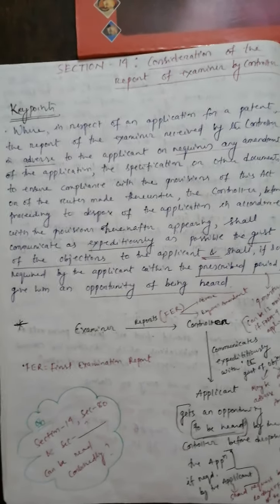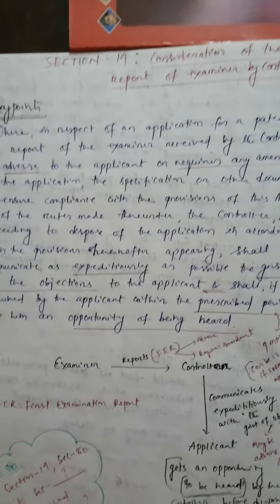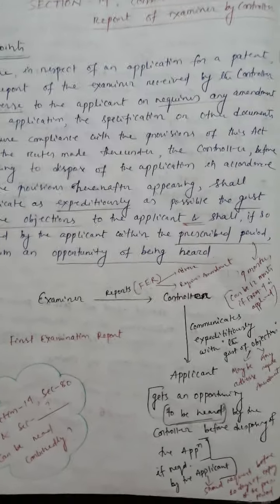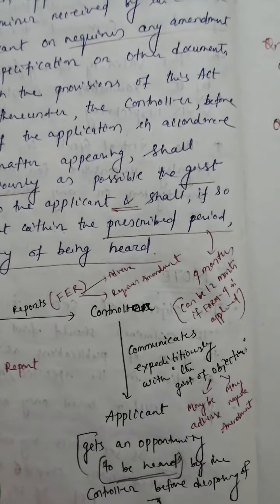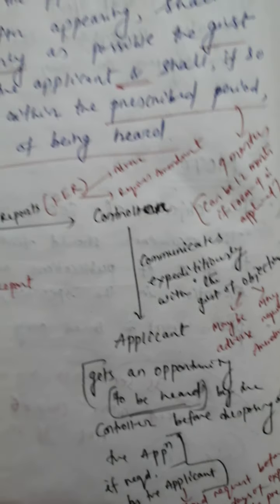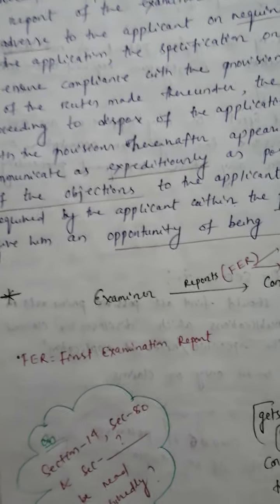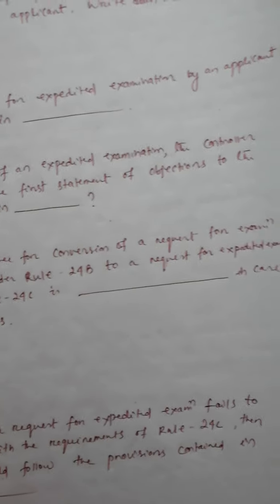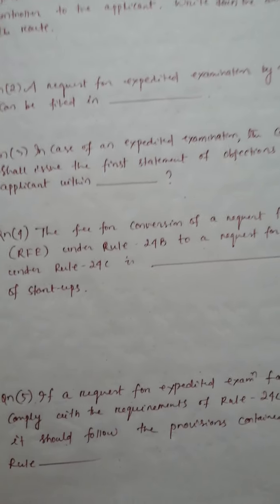Section-14(Indian Patent Agent Exam-2020)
Consideration of the Report of Examiner by Controller